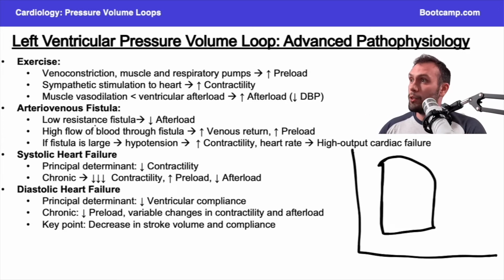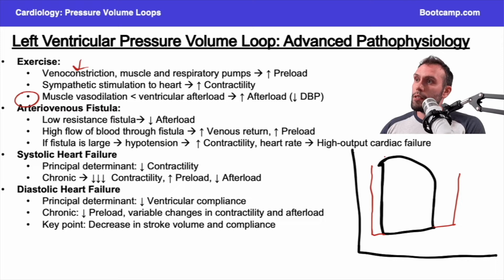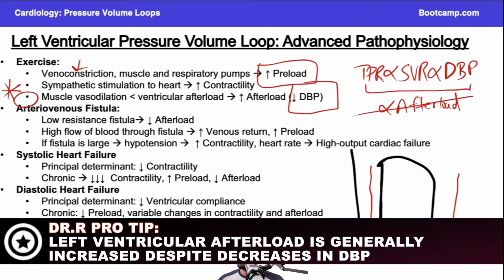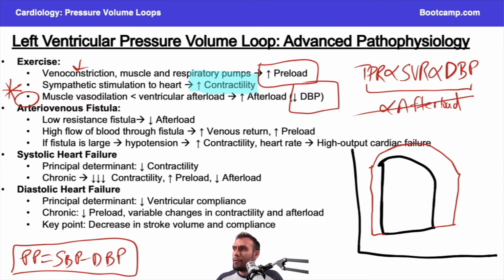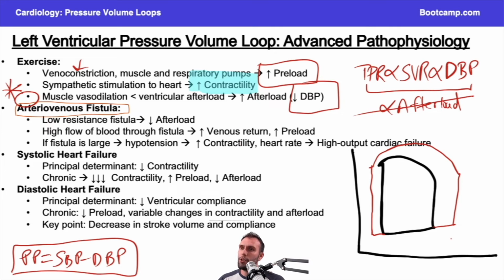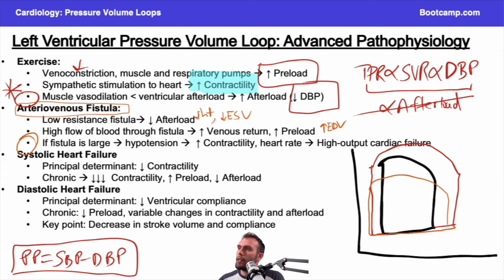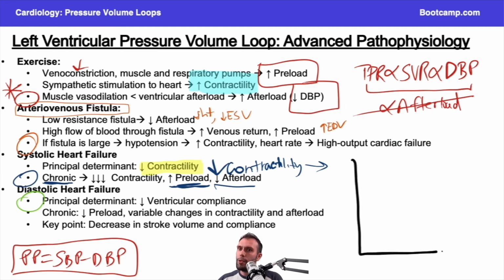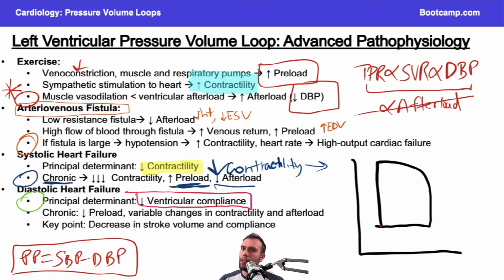Advanced Pathophysiology in Pressure Volume Loops | HIGH-YIELD CARDIOLOGY | USMLE STEP 1